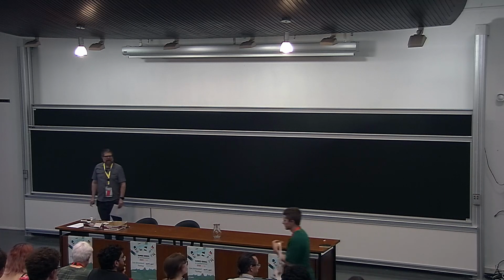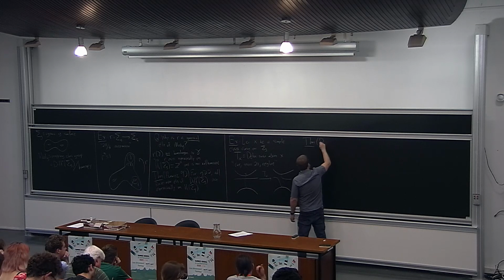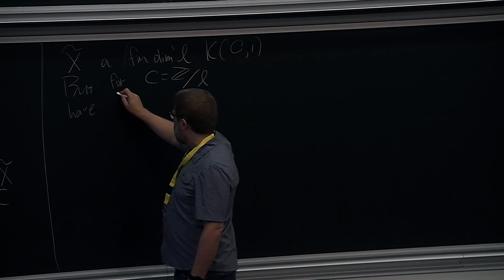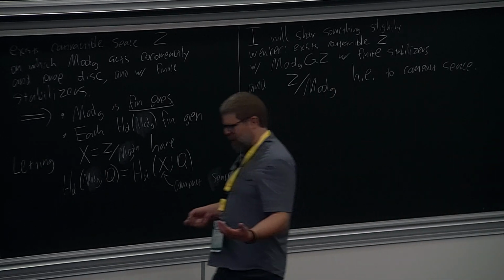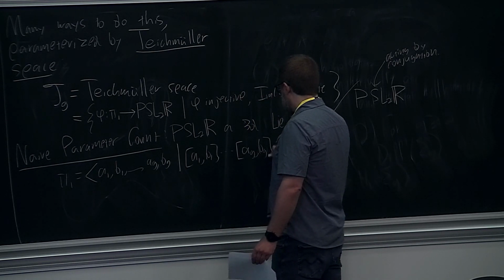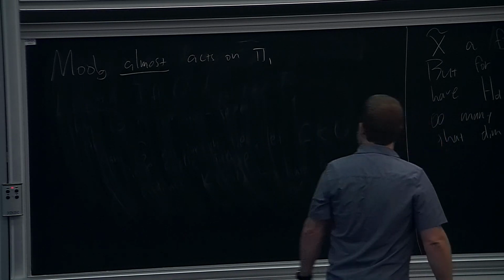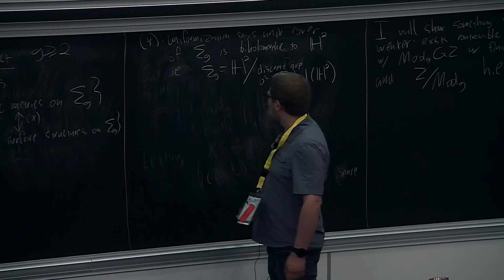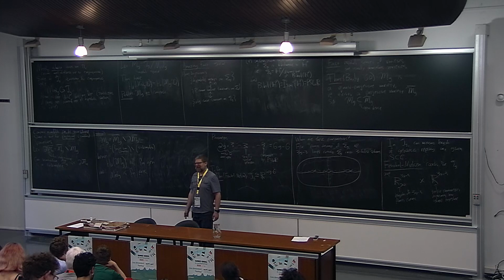Andrew Putman - The topology of the mapping class group and its Torelli subgroup 1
I will give a broad survey of what is known about the topology of the mapping class group and its Torelli subgroup, focusing on two main topics:

1. The stable cohomology of the mapping class group (in particular, the Madsen-Weiss theorem), and how it changes when you pass to finite-index subgroups; and

2. The low-dimensional homology of the Torelli group, in particular recent work of the speaker with Minahan where we compute the second rational homology of the Torelli group for g at least 6.
No prior knowledge of these groups will be assumed.